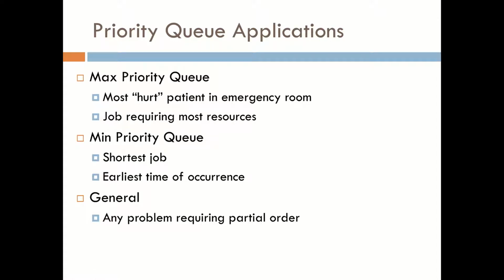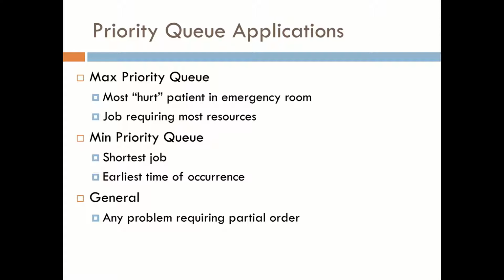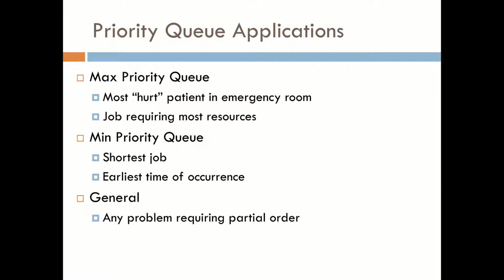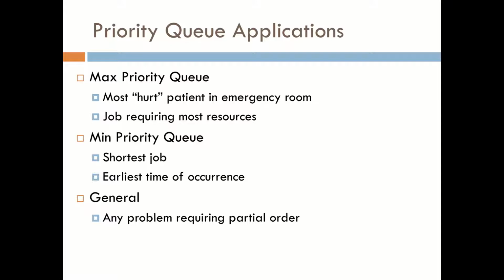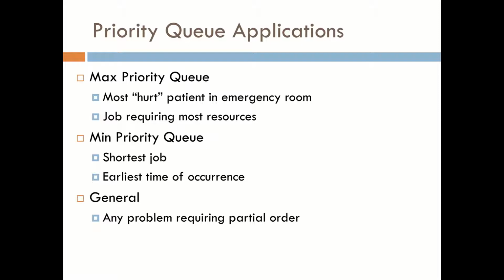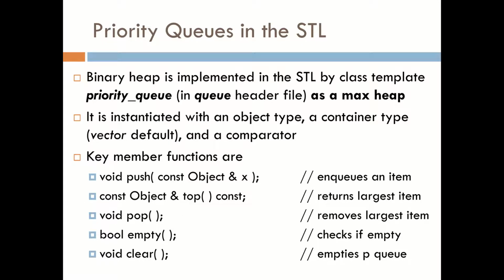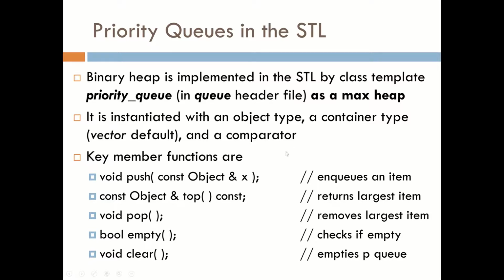HEAP6 PriorityQueue ApplicationsAndSTL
Priority Queue - Applications and STL